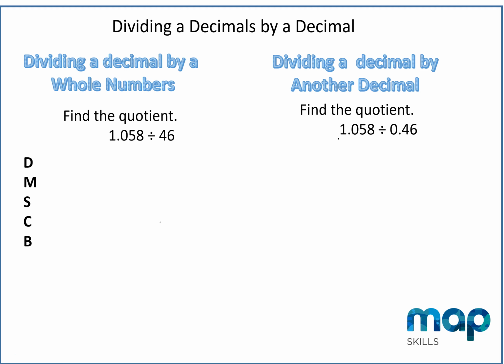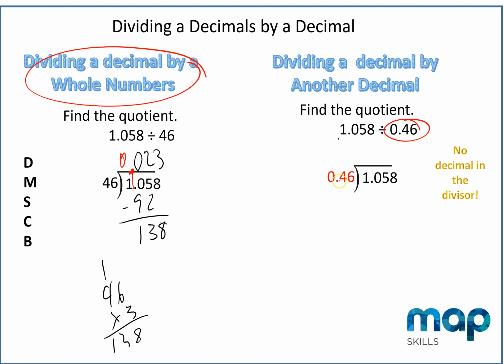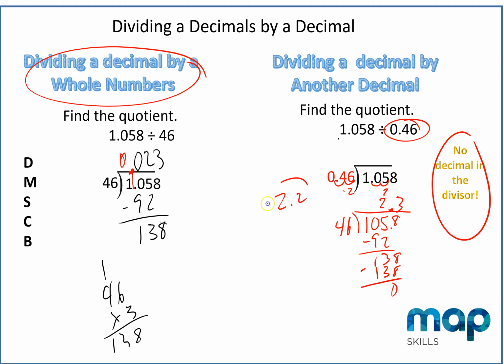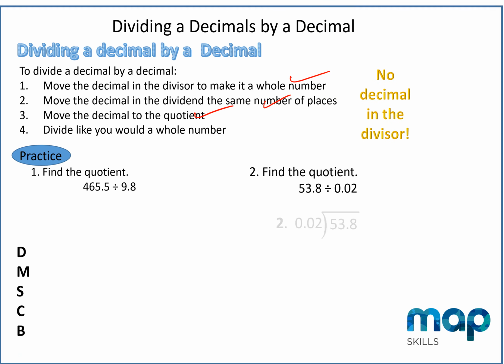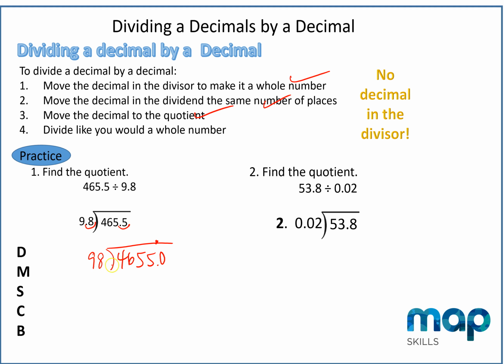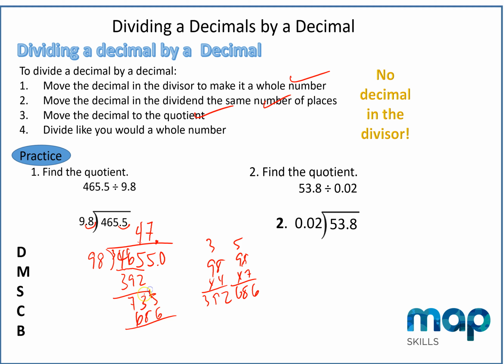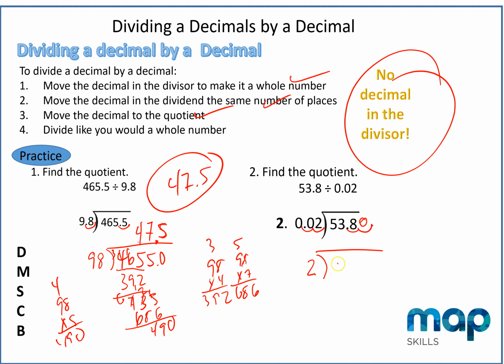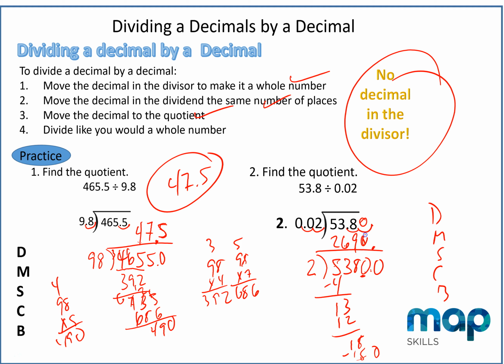mini map: Part 1 of Dividing Decimal by a Decimal